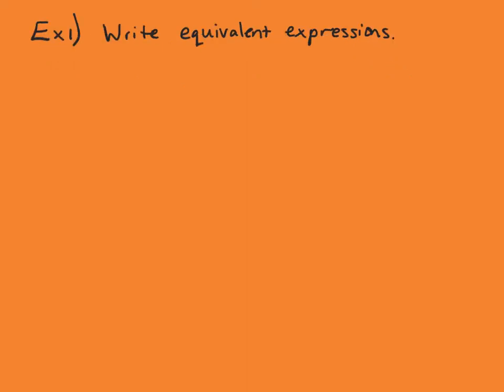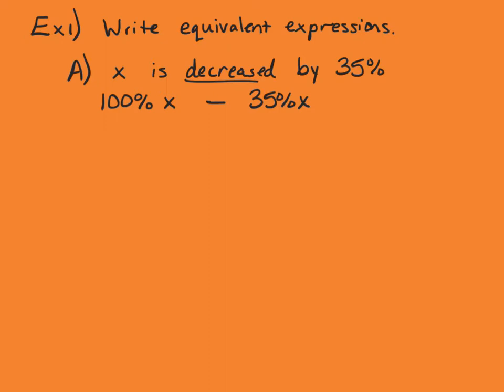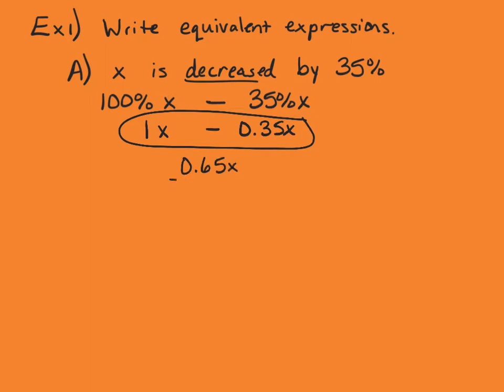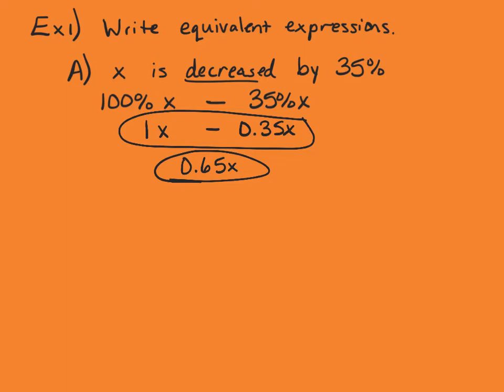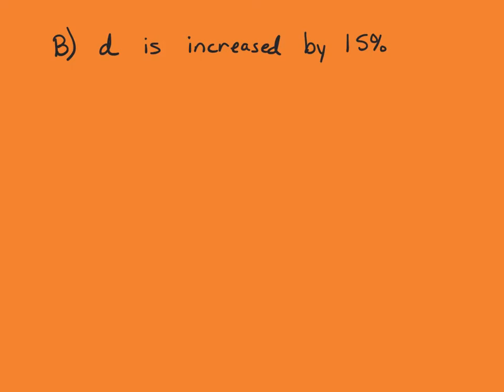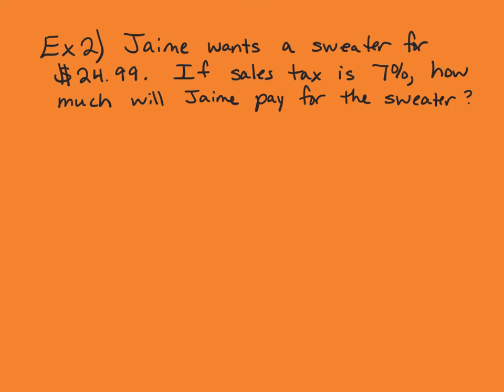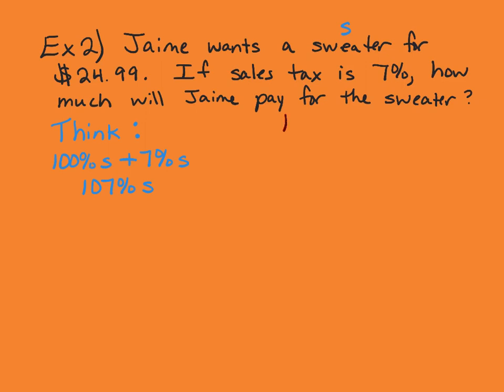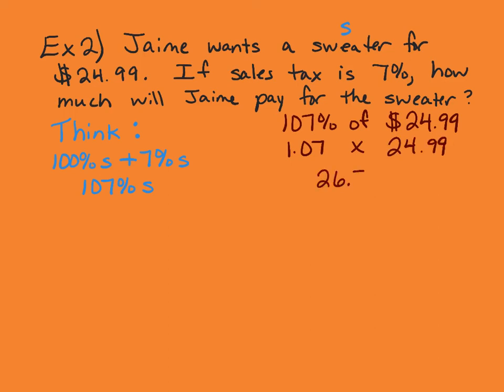3-5 Percent Equivalent Expressions